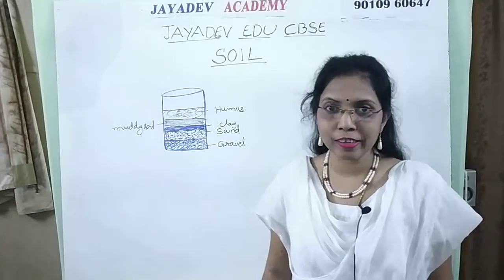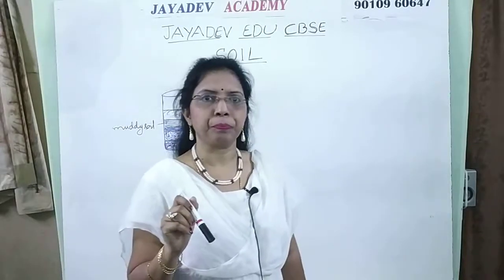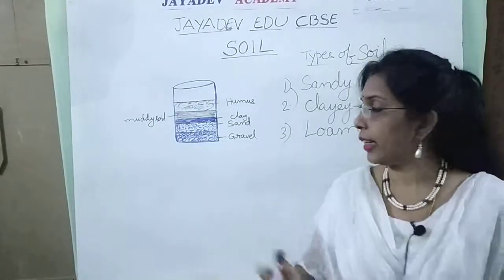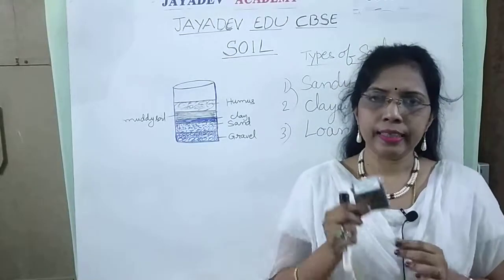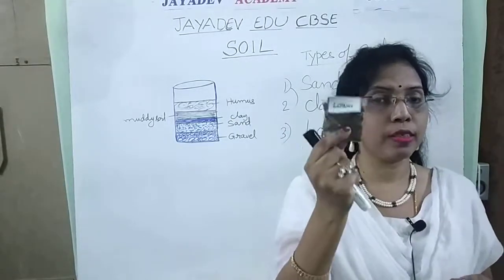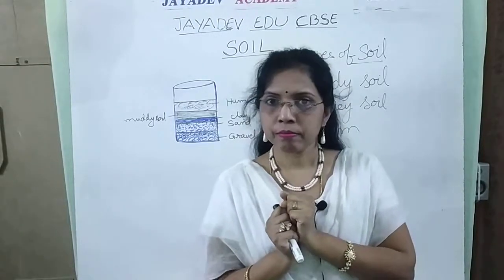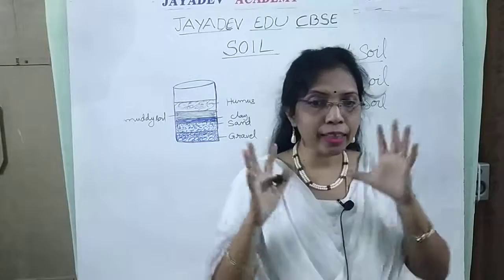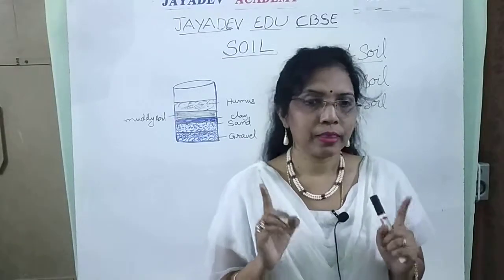CBSE || SCIENCE GRADE-3 SOIL LESSON BY JAYADEV EDU CBSE